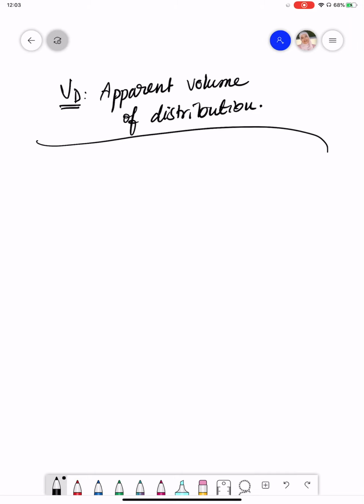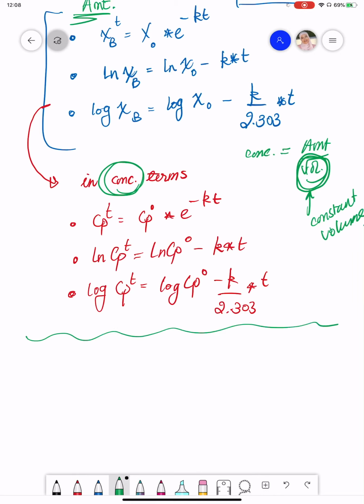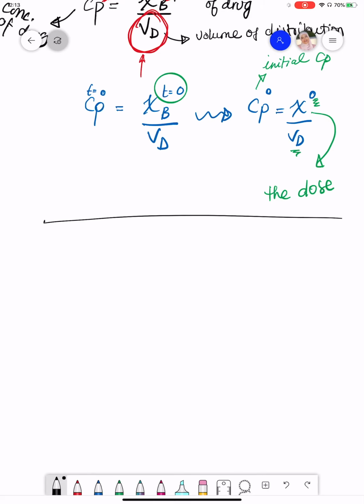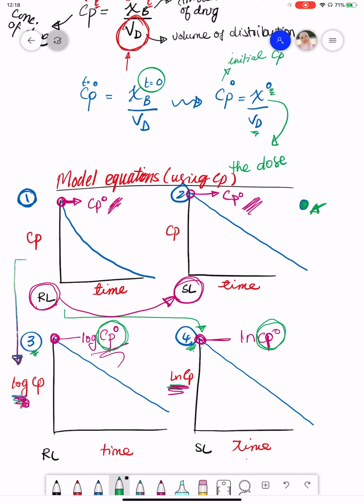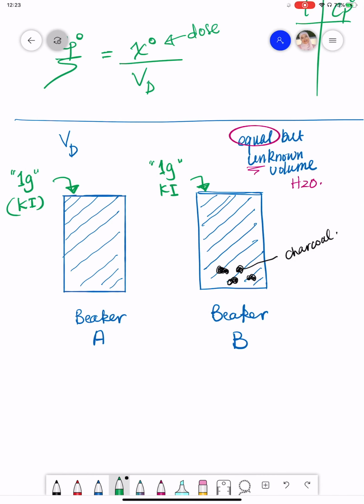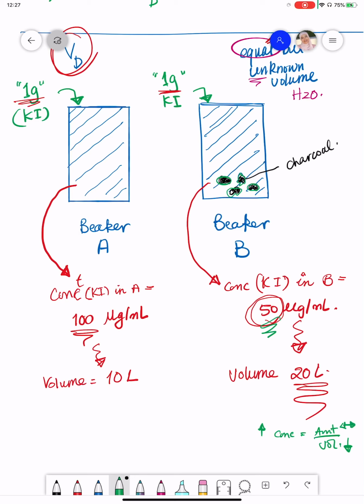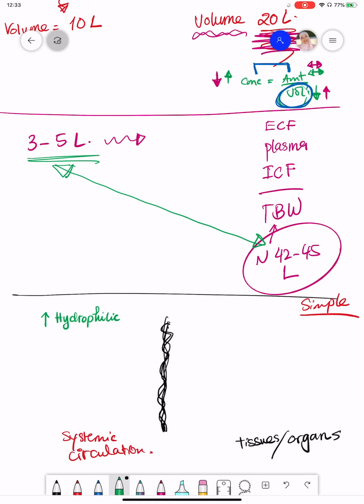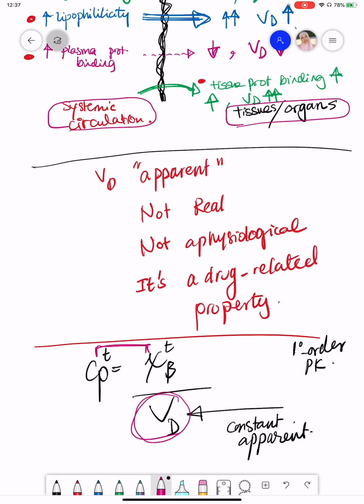2. IV bolus: one-compartment model, single dose (part 2) [Apparent volume of distribution]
Important:
Around time: 11:30 min, LnCp vs. time profile is on RL graph NOT SL graph. Please correct that on your notes.